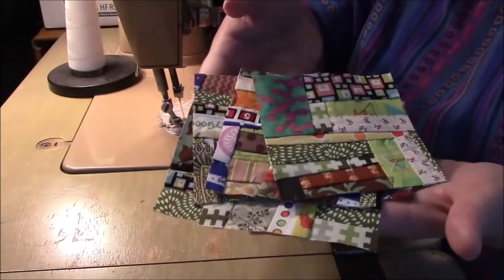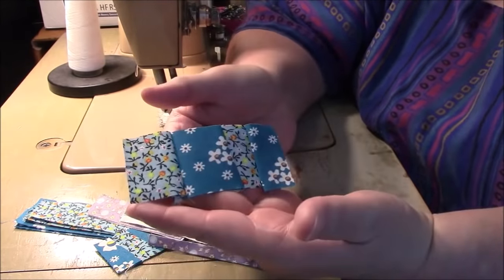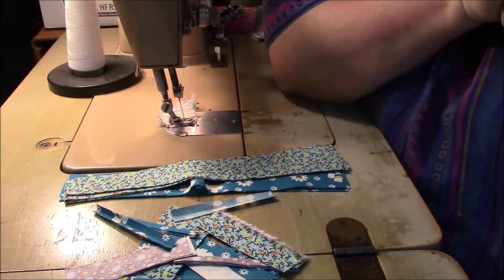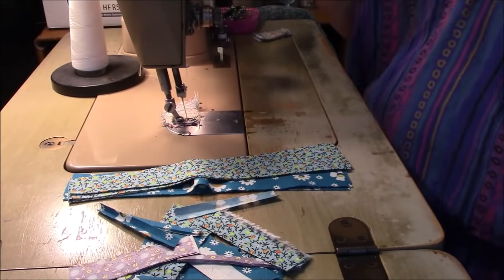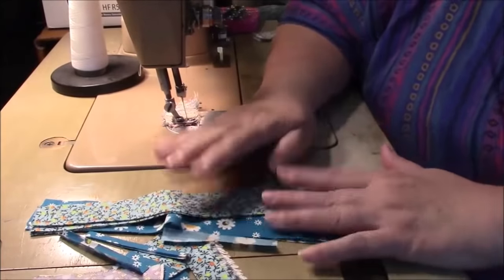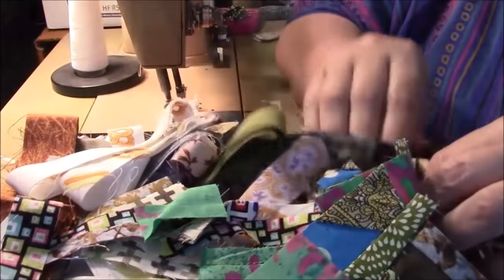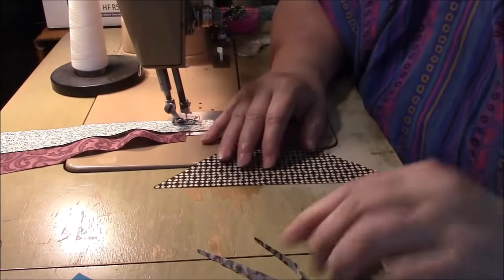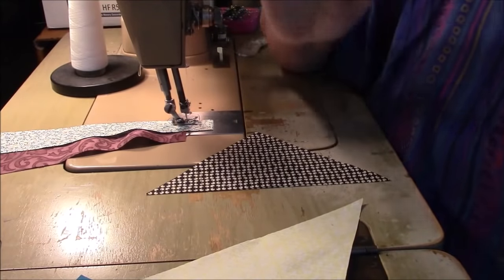Do I Pay Income Taxes for Youtube, Ebay, Patreon, My Blog?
PENNY AUCTION CRUMB BLOCKS (ends 7/5/20)